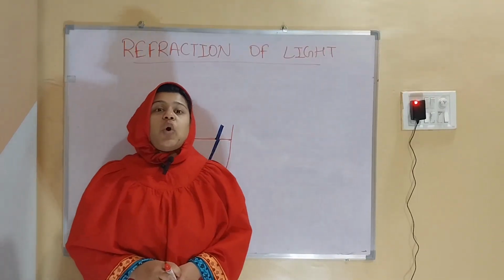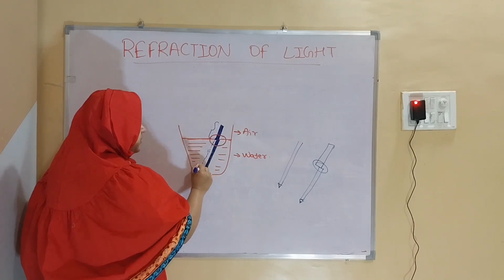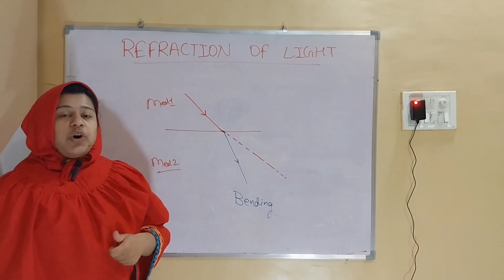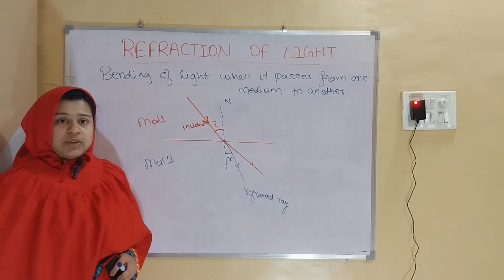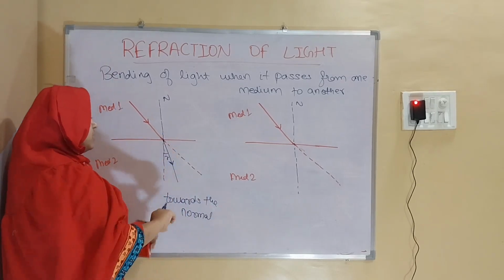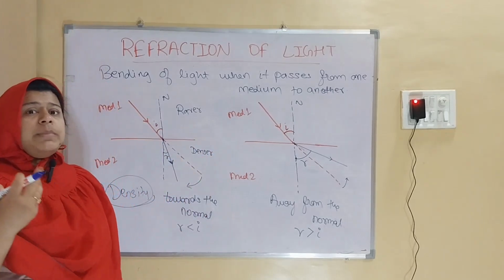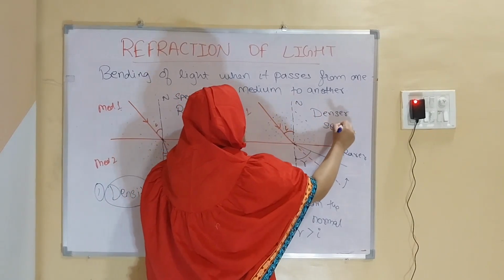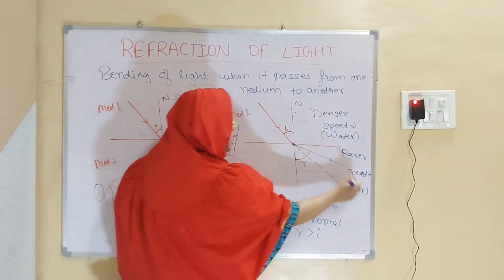Chapter LIGHT , Lecture 6 , CBSE , ICSE , MP BOARD